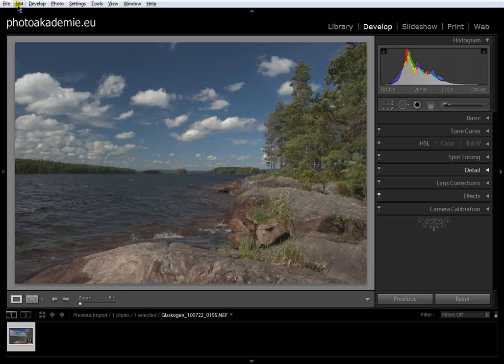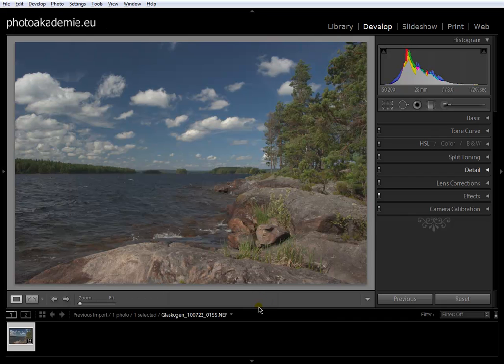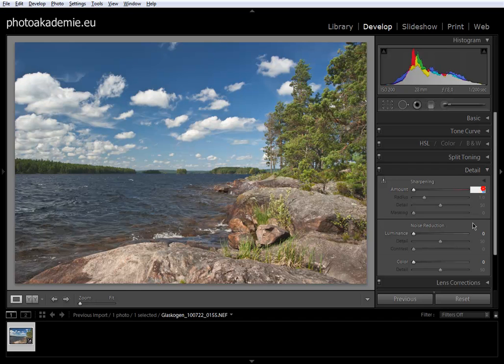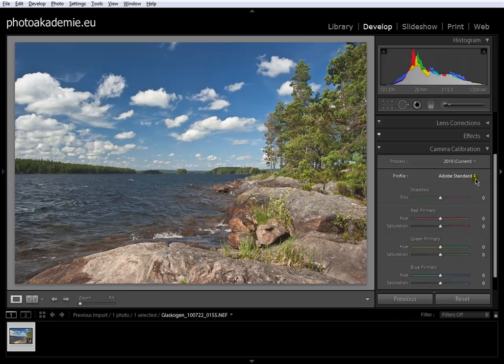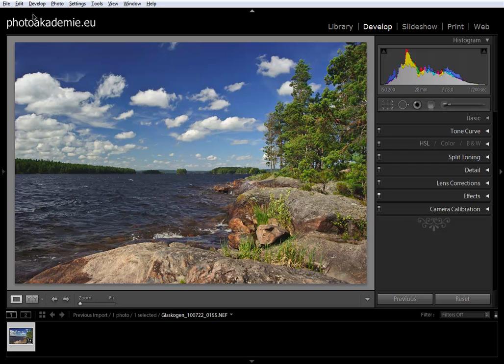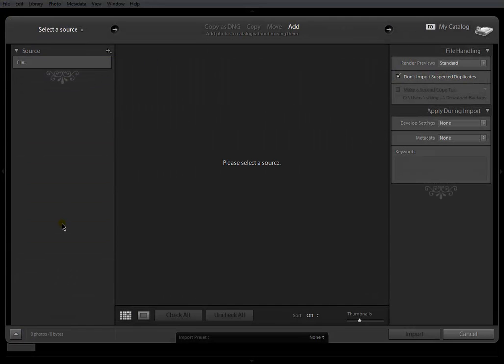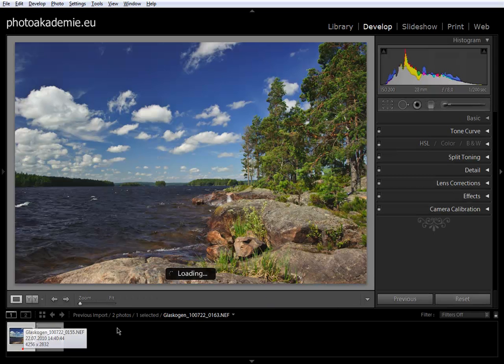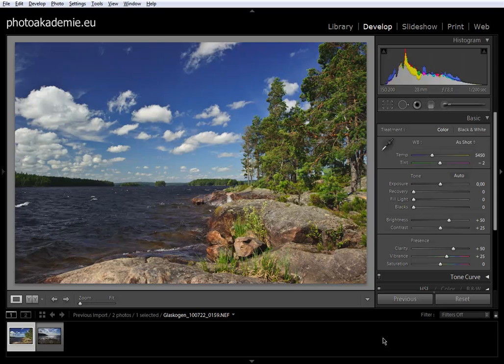Set Default Settings in Lightroom.mp4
This video shows how to set "Default Settings" for your camera and ISO, so you have a standard for your images set after the import.